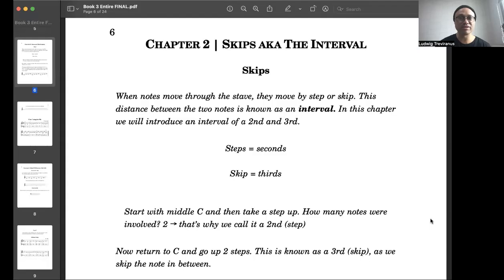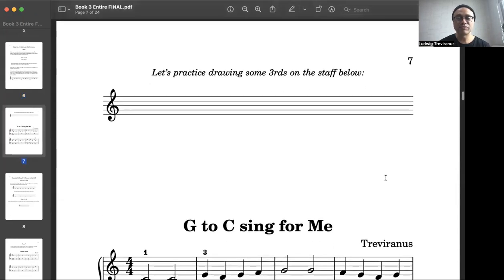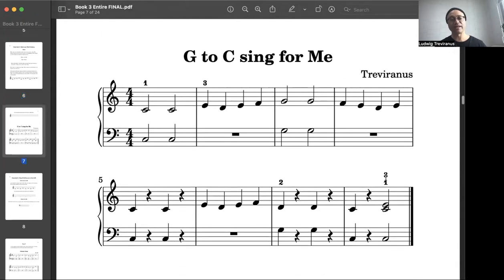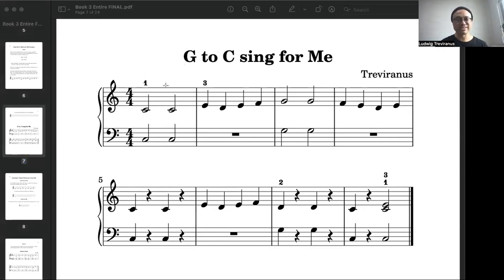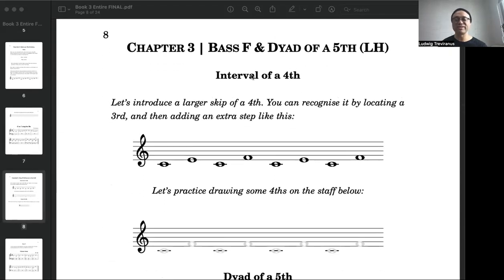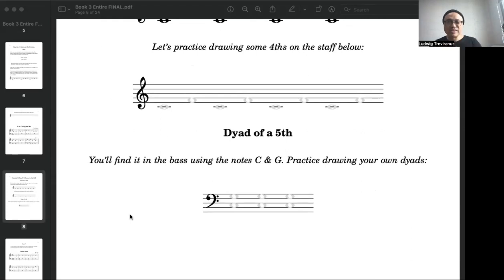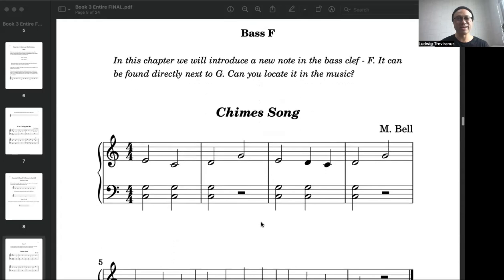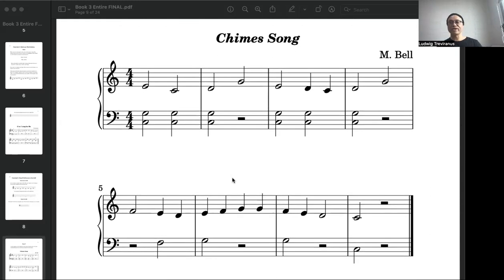Mini Chats with Ludwig - Ep 4 'Composing for the need of the student'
Ep. 4 we discuss how to use take an issue (in this case reading steps and skips), and compose a piece that caters directly to that.

The core idea is that what ever challenge your student has, write a piece that focuses on those areas. Avoid writing music that oversteps those boundaries for a more successful outcome.